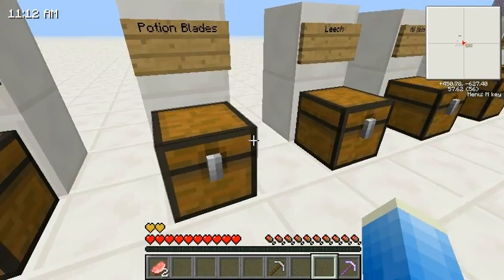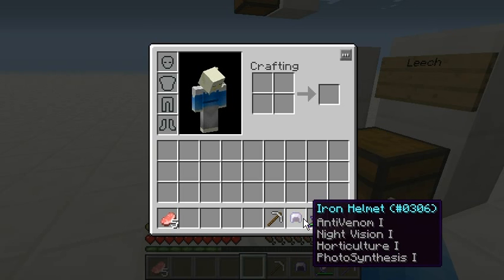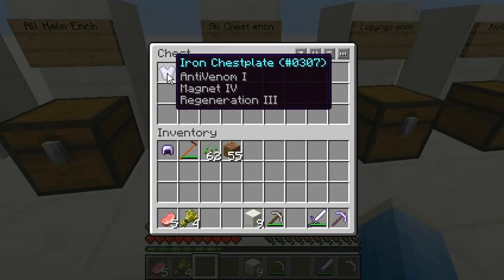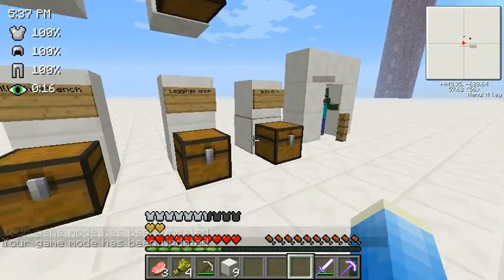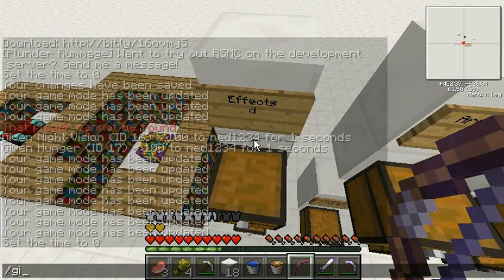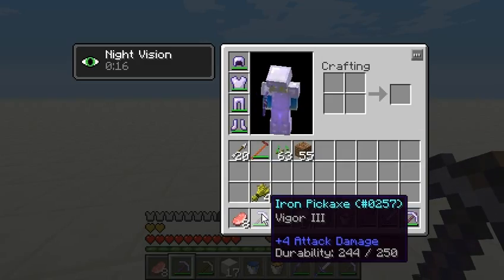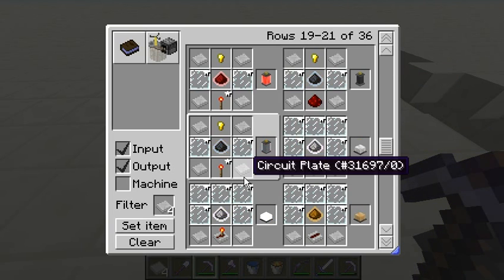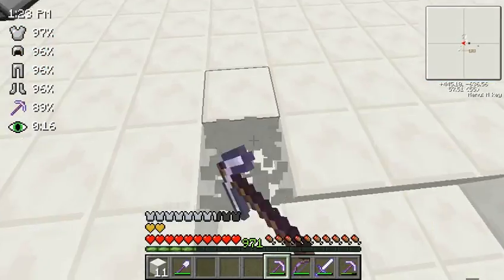More Enchantments mod by Lithial: version 1.1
Yay new mod review